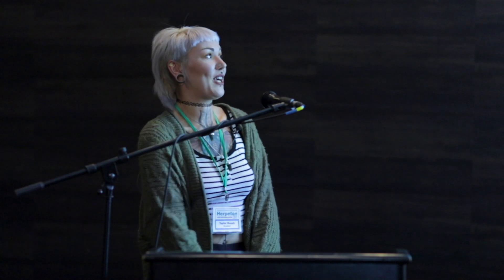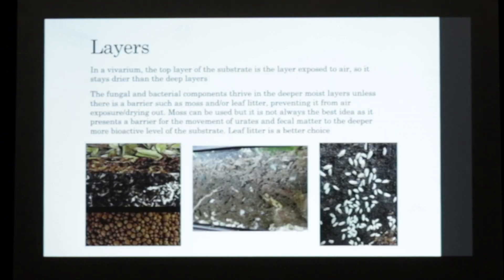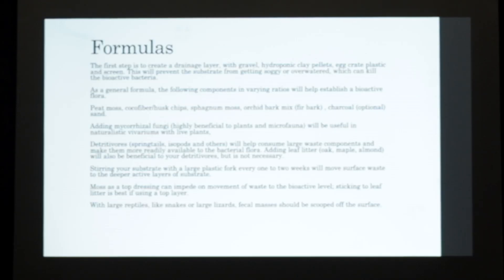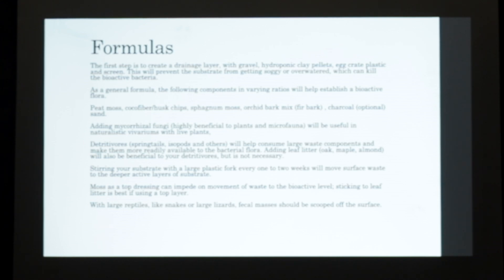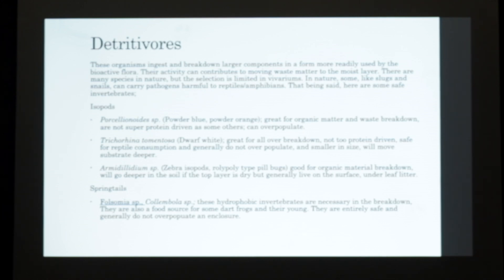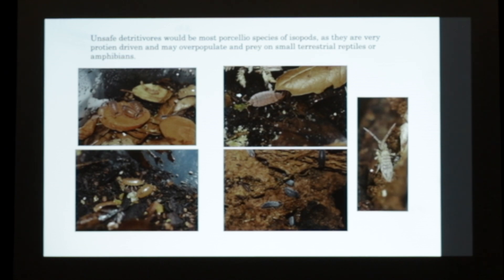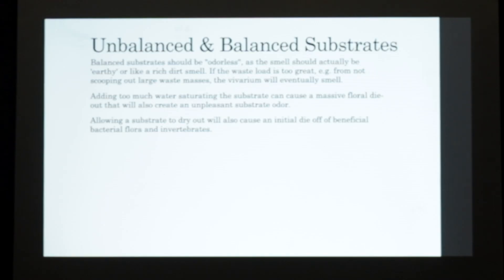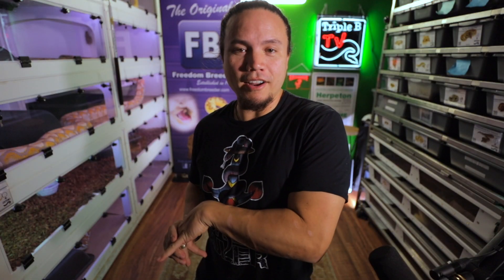Bioactive Substrate with Taylor Roush - Triple B TV Ep.204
In this episode we revisit the herpeton.org talks.  Taylor Roush is going to give a talk about bioactive substrates for reptile and amphibian terrariums.  Included in her talk will be information on what some of the best invertebrates are.  As well as other tips on what helps to create a successful environment using bioactive substrates.